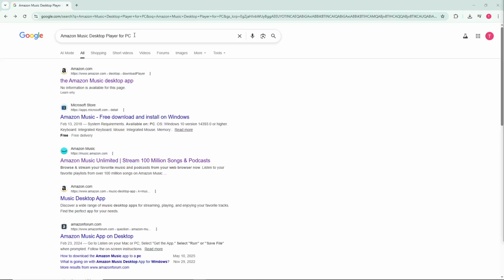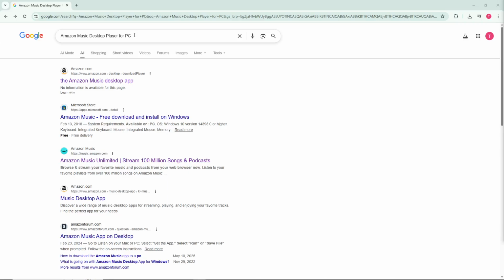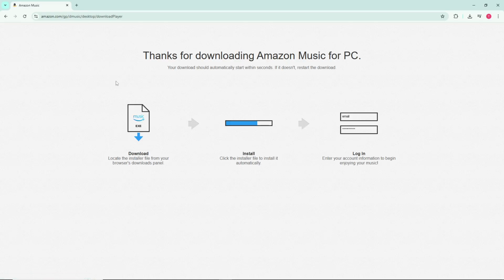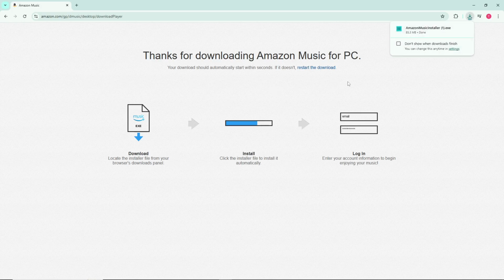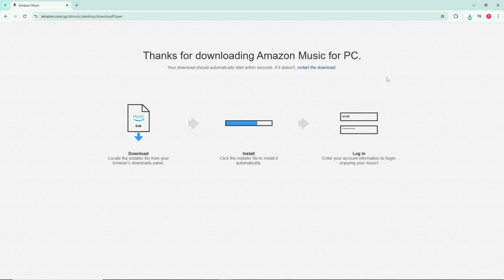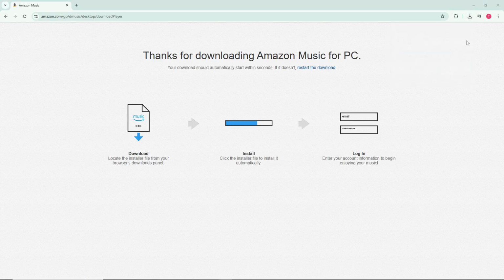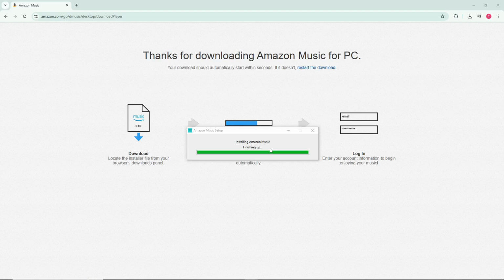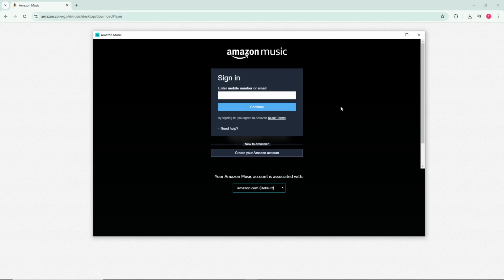How to Install Amazon Music Desktop App (Tutorial 2026)